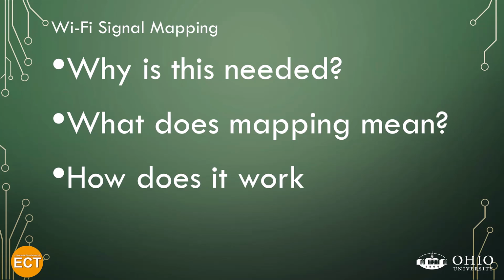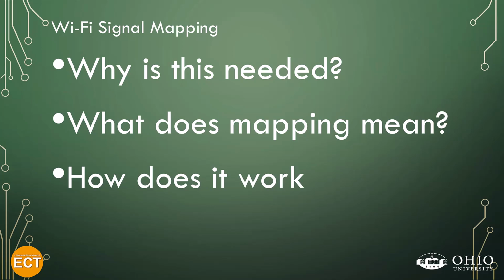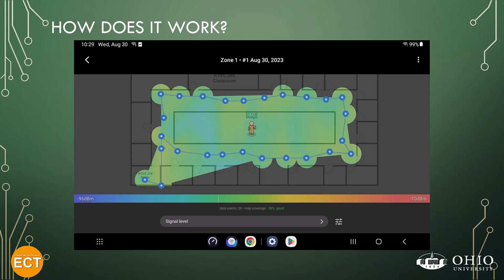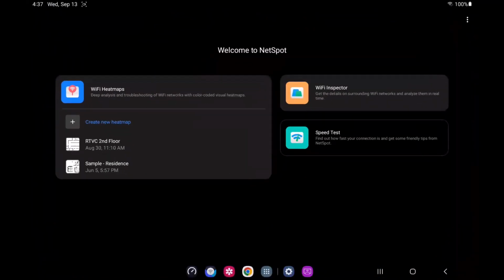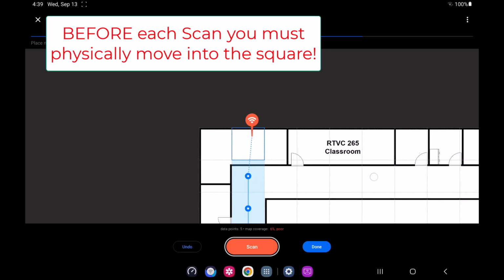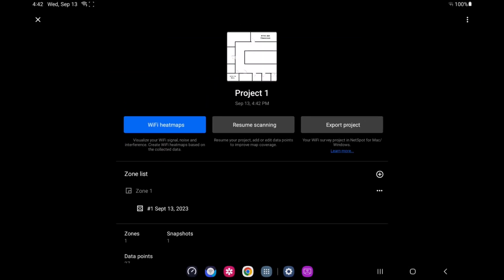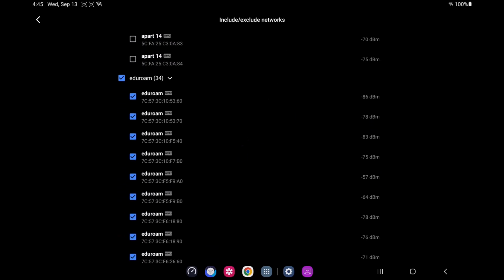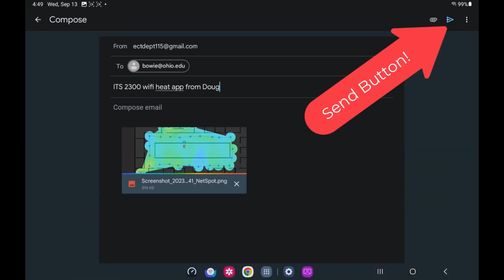ECT Tech Nugget - N35.0 - Wi-Fi Signal Mapping